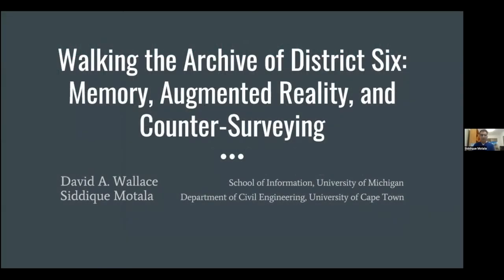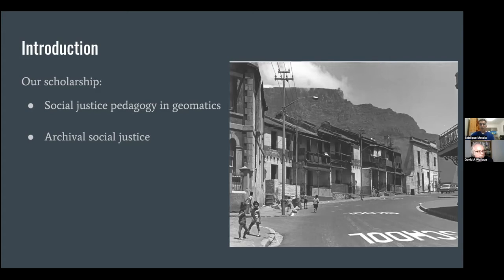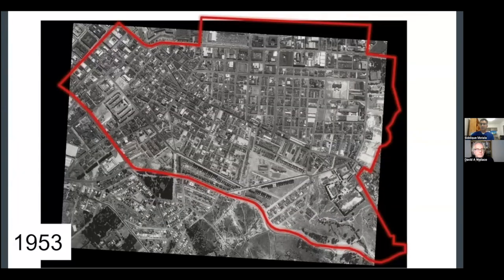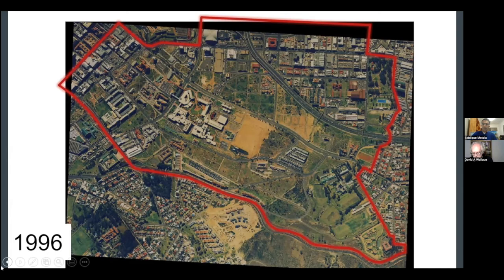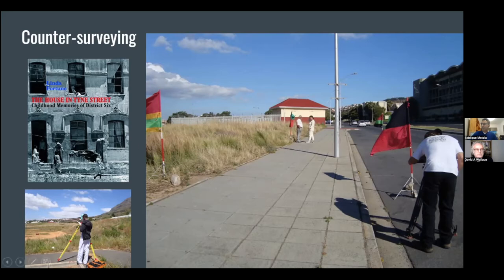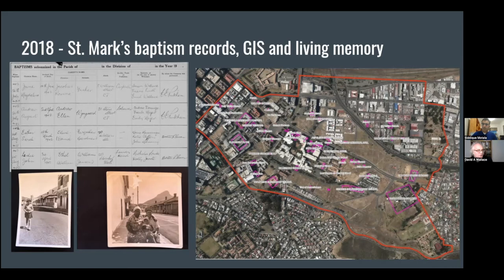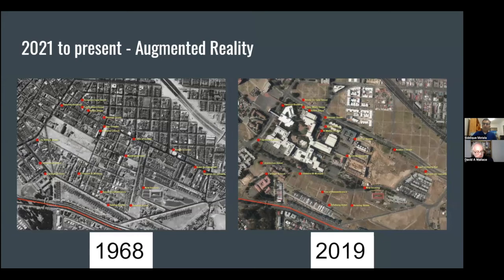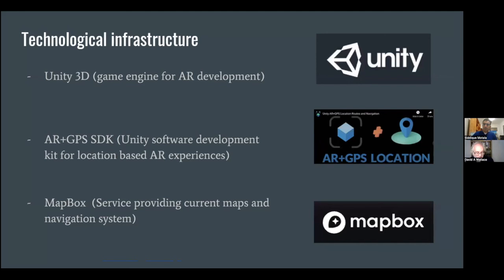Walking the Archive of District Six: Memory, Augmented Reality, and Counter-Surveying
David A. Wallace (University of Michigan, USA) and Siddique Motala (University of Cape Town, South Africa)

This talk will review previous and ongoing interdisciplinary research that integrates archives and geomatics into an augmented reality (AR) enhanced walking tour of District Six in Cape Town, South Africa, perhaps the most well-known site of apartheid forced removals (some 60,000 Black individuals between 1968 – 1983). Since 2018, the presenters have collaborated to combine Geographic Information System (GIS) mapping technologies with personal, institutionalized, and newly created digital records to recover unknown histories and narratives of former District Six residents. A newly created geocoded map represents the first ever digital historical map of District Six that contains discrete and granular locations of all homes, businesses, and public services. The archival component integrates onto this map a range of documentary evidence: digitized historical baptismal registry records from St. Mark’s church, one of the few surviving structures in District Six; visual resources from the District Six Museum, and; oral histories of a handful of former residents, supplemented by their personal archives. The current manifestation of this work is deploying AR to transform the “Haunted Walks of District Six” tour to enable the simultaneous integration of the physical and virtual within District Six while exploring new heritage-related theoretical and praxis directions at the intersections between archiving, engineering, and information technology, and their incorporation into social justice decolonizing memory work. We seek to substantially reinvent the embodied and affective experience of the walking tour, while exploring its potential for application to other contexts of forced removal, recovered and contested memory, and ongoing justice-seeking efforts.